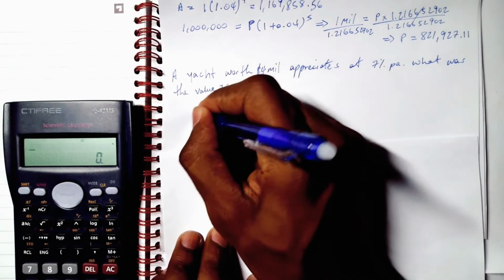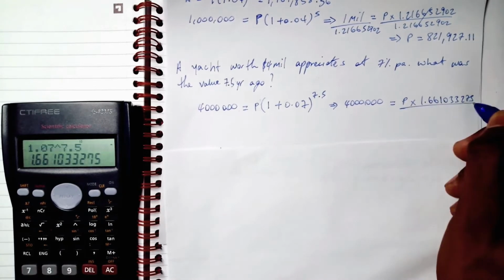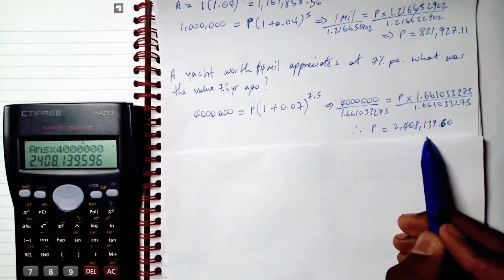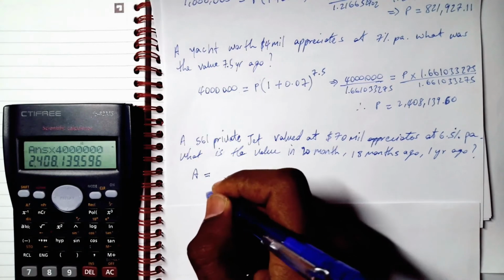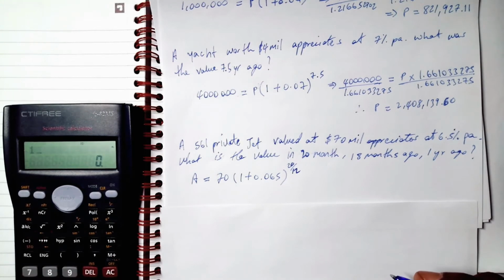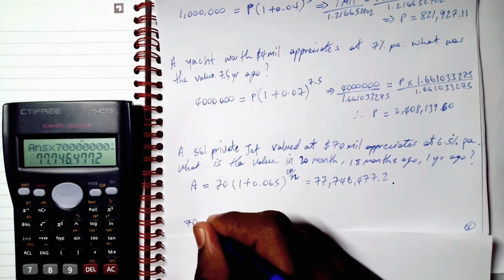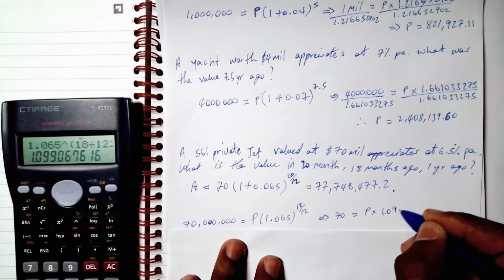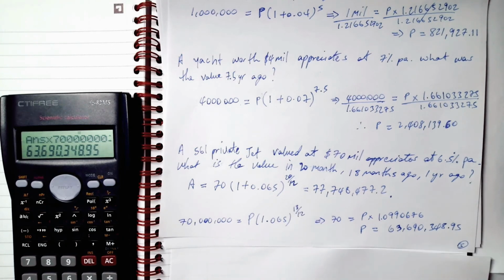CXC Consumer Arithmetic - Appreciation & Depreciation 3